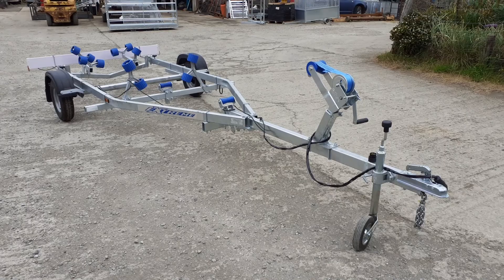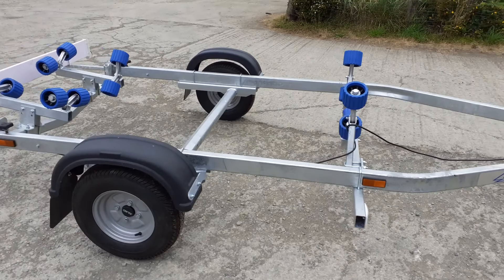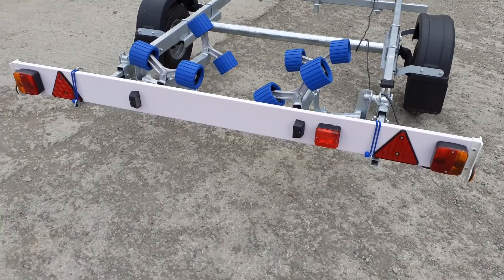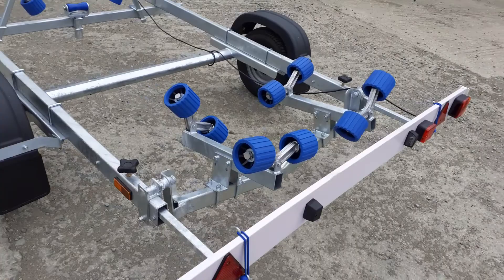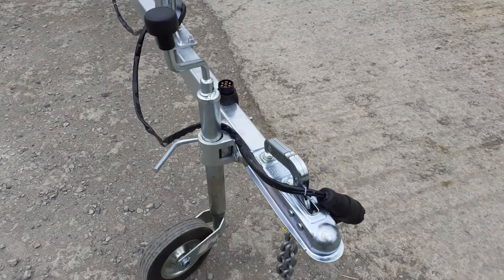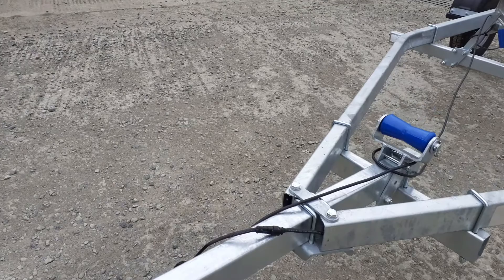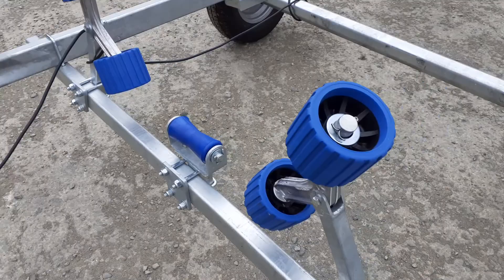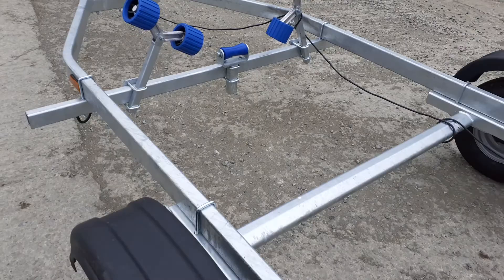Extreme EXT 750 Roller Boat Trailer With Rear Swing Cradle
Another great product from e-trailers

COLLECTION ONLY - DELIVERY MAY BE POSSIBLE DEPENDING ON YOUR AREA - WE CAN QUOTE ON SUPPLY OF YOUR POST CODE

CREDIT & DEBIT CARD PAYMENTS ACCEPTED

This is a new EXTREME EXT 750kg Swing Roller galvanized boat trailer.

With a trailer weight of 170kg it can take 580kg of boat weight

Suitable for hard boats of 16', ribs of 5.3m and 17' dinghies (with overhang)

Al-Ko axle with waterproof sealed bearings

Adjustable swinging arm

12 nylon non marking wobble rollers

2 Heavy duty keel rollers

Heavy duty height adjustable winch post

10" wheels (145x10 tyres)

42mm jockey wheel

1400lb Dutton Lainson winch

Extendable light board bars with light board included

Everything on this trailer is adjustable, so it can fit most hull shapes.

Ready to tow away !

Other sizes of un-braked and braked trailers are available